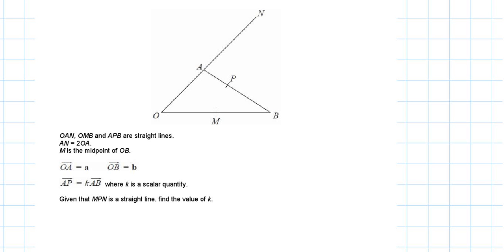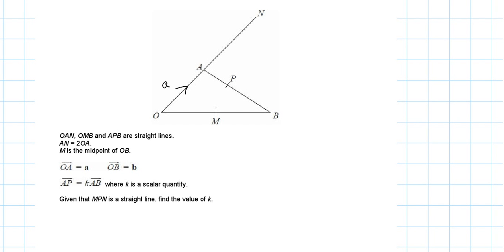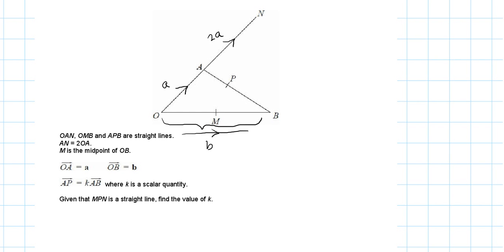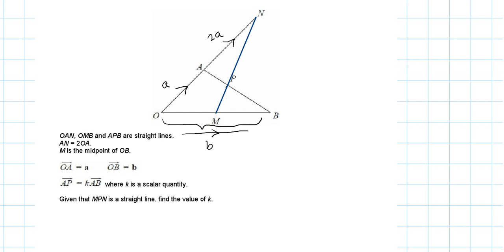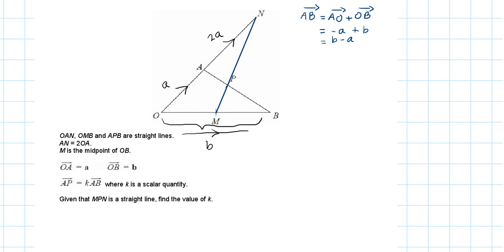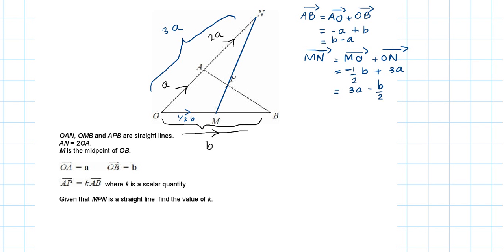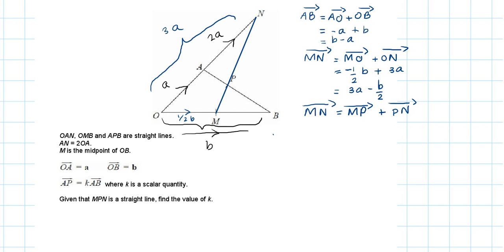Solution to a vector question